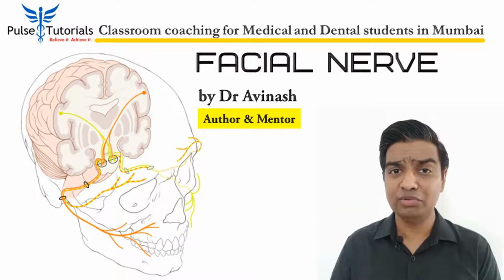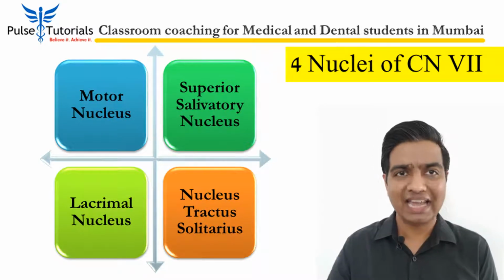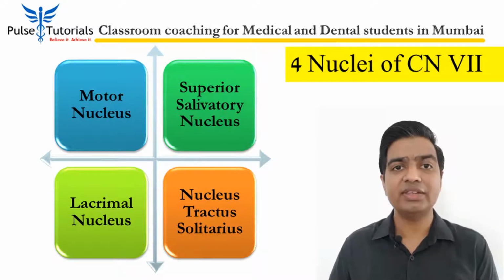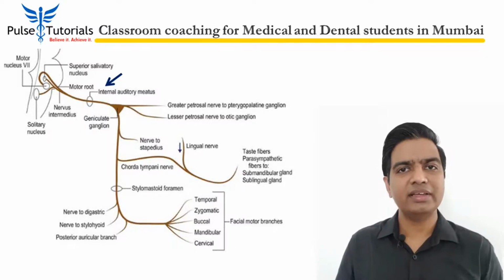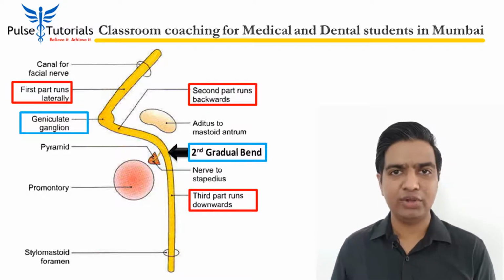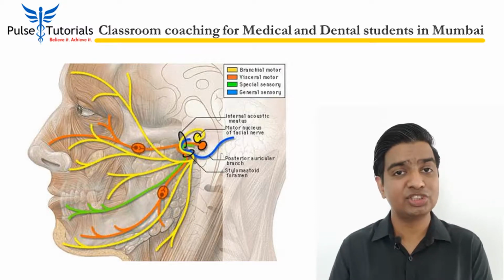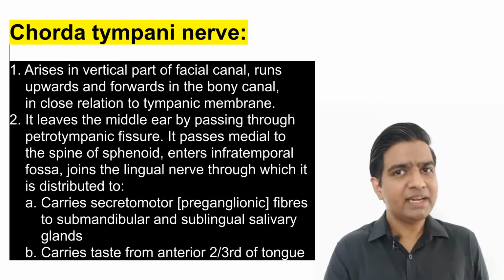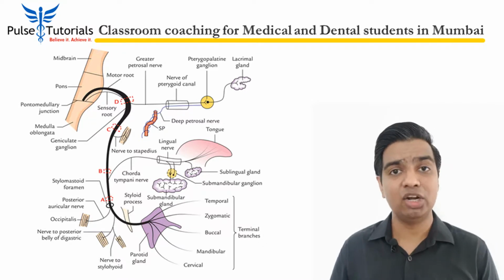Facial Nerve | Cranial Nerve VII | Nerve of Facial Expression | Human Anatomy S01 E01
The facial nerve is the 7th cranial nerve. It is the nerve of the 2nd branchial arch, and supplies the muscles of facial expression

The functional components of the nerve.
The facial nerve has 5 functional components
1. Special Visceral/branchial efferent: supplies muscles of facial expression, elevation of hyoid bone
2. General Visceral efferent or parasympathetic: supplies secretomotor fibres to submandibular and sublingual salivary glands, the lacrimal gland, and the glands of the nose, palate and pharynx
3. General visceral afferent: afferent impulses from the above glands
4. Special Visceral afferent: taste sensations from anterior 2/3rd of the tongue [except the vallate papillae] and the palate
5. General somatic afferent: innervates a part of skin of ear, through branches passing through vagus. Also receives proprioceptive impulses from facial muscles through branches via trigeminal nerve. These impulses reach the mesencephalic nucleus.

The nuclei of facial nerve
The facial nerve has 4 nuclei.
1. Motor or branchiomotor nucleus
a. Lies in reticular formation of lower pons
b. Part supplying the upper part of face receives cortical fibres from both halves of cerebral cortex, while the part supplying lower half of face receives cortical fibres from the opposite cortex only
2. Superior salivatory nucleus- parasympathetic
3. Lacrimal nucleus - parasympathetic
4. Nucleus Tractus Solitarius [NTS] – gustatory and receives afferent from the glands

Origin:
1. Facial nerve is attached to the brainstem by 2 roots, sensory root [also called nervus intermedius] and motor root.
2. Both roots attached to lateral part of lower border of pons, just medial to attachment of 8th nerve

Intra-cranial course
1. Both roots runs laterally and forwards with the CN VIII to reach the internal acoustic meatus.

Course in the meatus
1. Motor root lies in the groove of the CN VIII with the sensory root intervening.
2. They are accompanied by the labrynthine blood vessels
3. At the bottom of meatus, both roots fuse to form a single trunk. This trunk lies in the petrous part of temporal bone.

Course in the Middle ear canal
1. The course can be divided into 3 parts by 2 bends
a. The first part is directed laterally above the vestibule
b. The second part runs backward in relation to the medial wall of middle ear canal, just above the promontory
c. The third part is directed vertically downwards behind the promontory
2. The first bend is sharp, and lies anterosuperior to promontory. It is called the genu. It bears the geniculate ganglion
3. The 2nd bend is gradual, present between promontory and the aditus to mastoid antrum.
4. The nerve leaves the middle ear by passing out through stylomastoid foramen

Extra-cranial course
1. The nerve crosses the lateral side of the base of styloid process.
2. It enters the parotid gland through its posteromedial surface.
3. It runs horizontally forwards in the gland, crosses the retromandibular vein and the external carotid artery and divides into its 5 terminal branches.

Salient features of individual branches
1. Greater petrosal nerve: carries gustatory and parasympathetic fibres. The nerve arises from geniculate ganglion. It joins the deep petrosal nerve near the foramen lacerum to form nerve of the pterygoid cannal
2. Nerve to Stapedius: arises opposite to pyramid of middle ear. It supplies the stapedius muscle and helps to dampen excess vibrations caused by high-pitched sounds
3. Chorda tympani nerve: arises in vertical part of facial canal, runs upwards and forwards in the bony canal, in close relation to tympanic membrane. It leaves the middle ear by passing through petrotympanic fissure. It passes medial to the spine of sphenoid, enters infratemporal fossa, joins the lingual nerve through which it is distributed
    a. Carries secretomotor [preganglionic] fibres to submandibular and sublingual salivary glands
    b. Carries taste from anterior 2/3rd of tongue
4. Posterior auricular nerve: ascends between mastoid process and external acoustic meatus and supplies the following muscles
    a. Auricularis posterior.
    b. Occipitalis
    c. Intrinsic muscles on back of ear
5. Digastric nerve: short branch. Supplies posterior belly of digastrics
6. Stylohyoid nerve: long branch. Supplies stylohyoid muscles
7. Temporal branch: Supplies
    a. Auricularis anterior
    b. Auricularis superior
    c. Intrinsic muscles on lateral side of ear
    d. Frontalis
    e. Orbicularis sculi
     f. Corrugators supercilii
8. Zygomatic branches: it supplies Orbicularis Oculi
9. The Buccal branch: it has 2 divisions
    a. Upper buccal branch – runs above the parotid duct
    b. Lower buccal –runs below the parotid duct
10. Cervical Branch: emerges from the apex of apex of parotid gland, runs downwards and forwards in neck, and supplies platysma